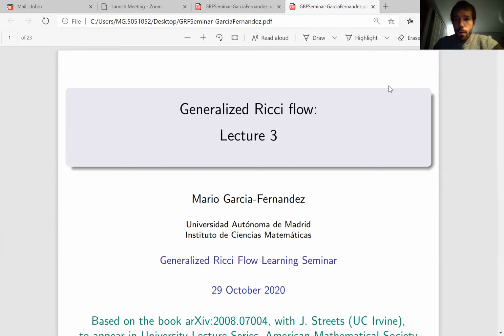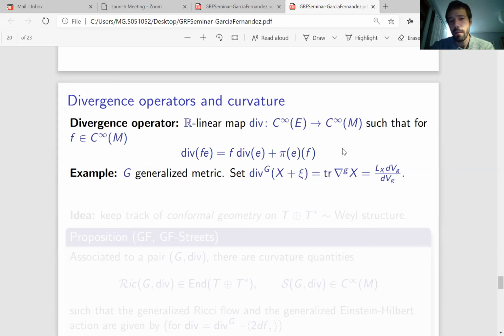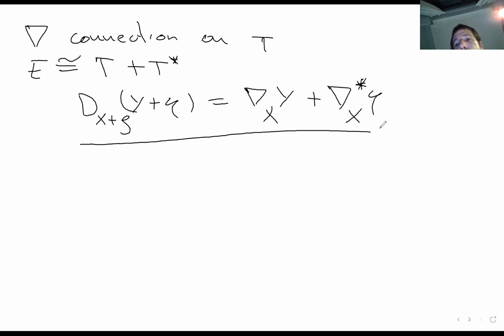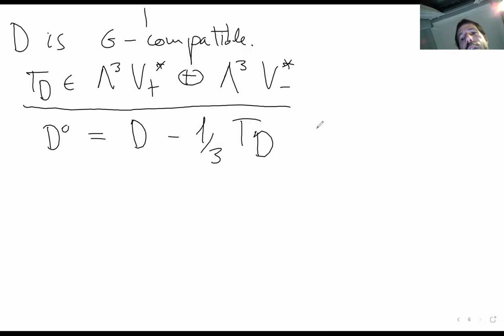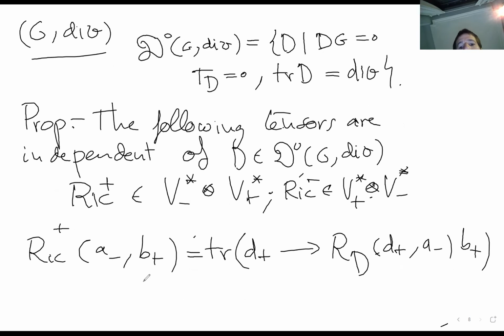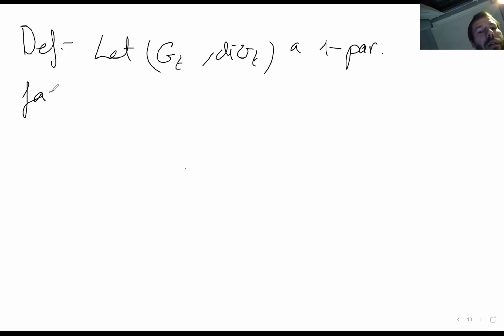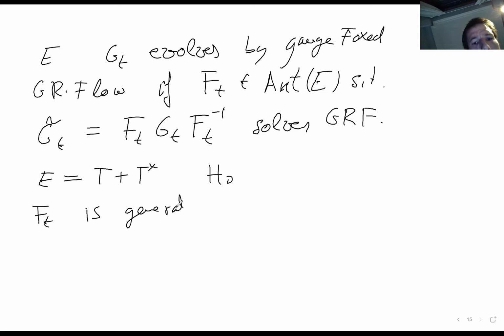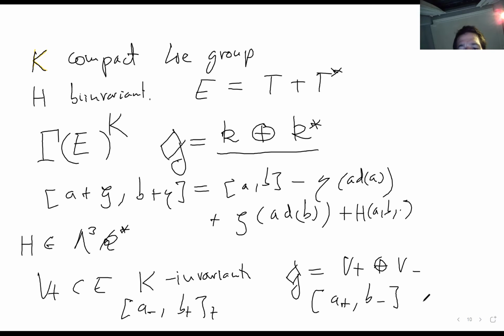Generalized Ricci Flow Learning Seminar Lecture 3